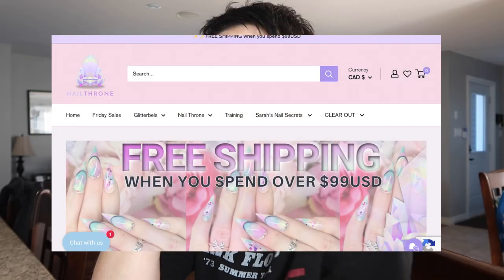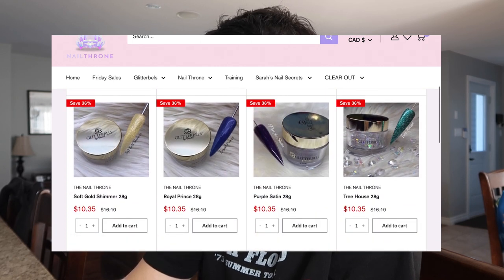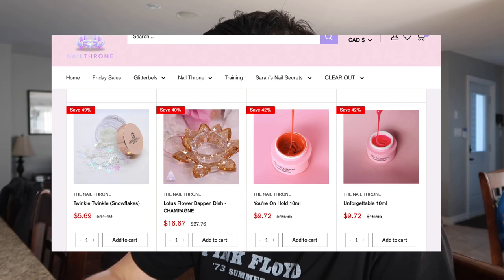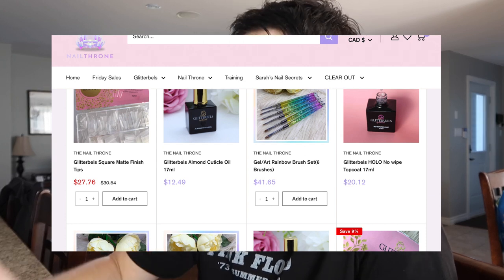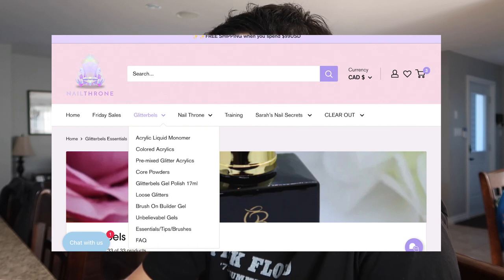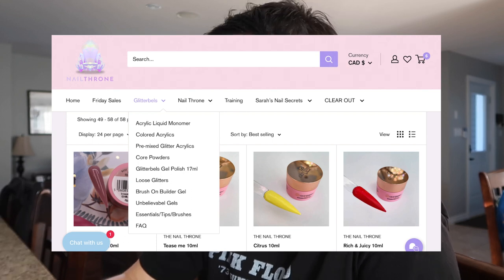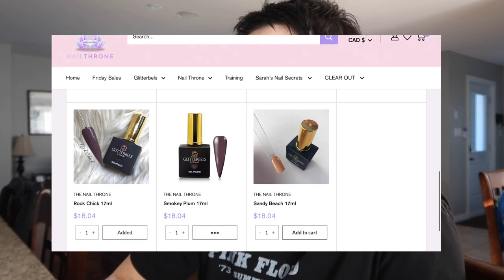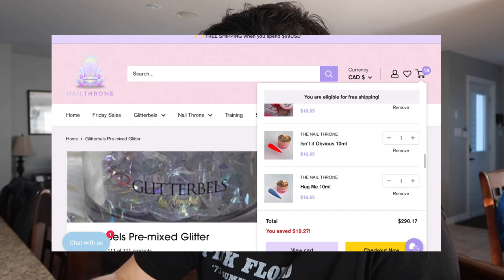weeklyvlog 97 | HOW WOULD YOU HANDLE THIS? Making my order from @Sarahssecretsvlogs THE NAIL THRONE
Welcome back to salon vlog 97. This week jI am asking your advice & making my monthly order from The Nail Throne.